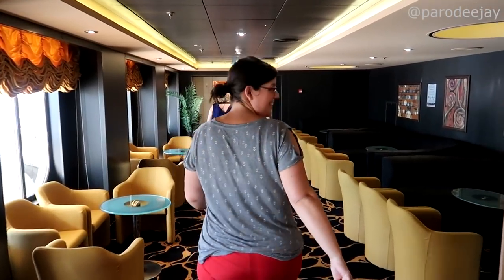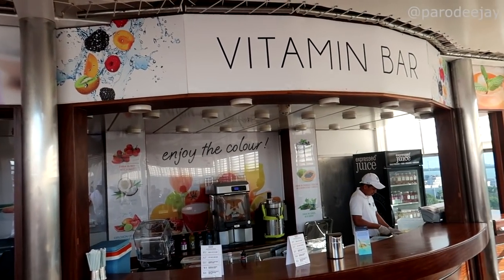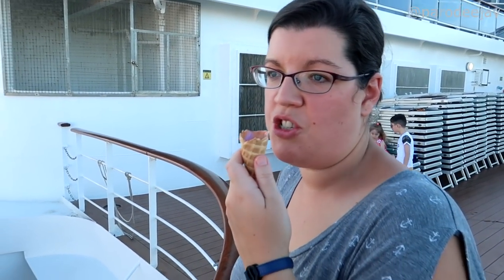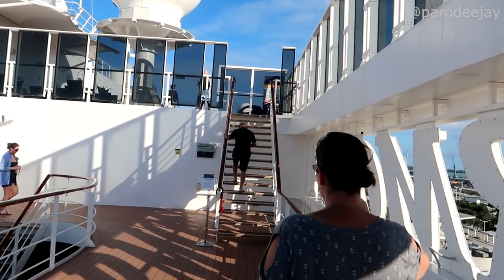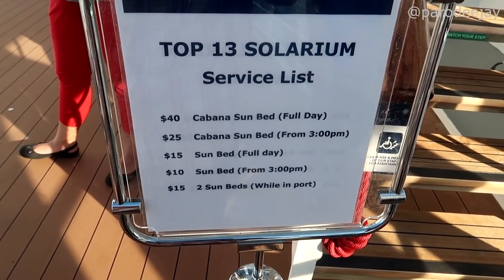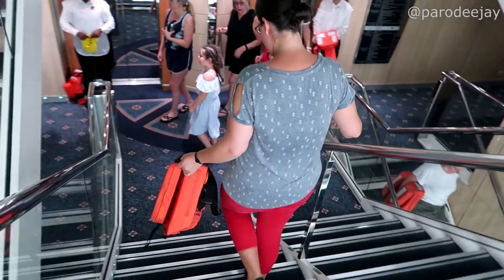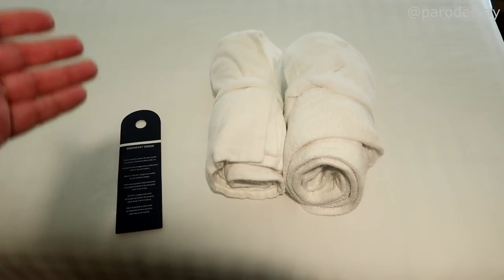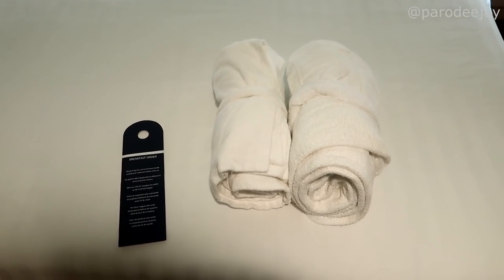MSC Armonia Part 2: Muster, Sailaway Deck Party, Dinner, Evening Fun - ParoDeeJay Cruise Vlog 2020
In this episode, we're wrapping up our embarkation day aboard the MSC Armonia! Join us for some outside deck exploration, muster drill excitement, a lively sailaway deck party, dinner in La Pergola restaurant, a "Dirty Dancing" themed show in the main lounge, and a ton of singing and dancing... huzzah!!

Phase five of MegaVacay2020 is a seven-night cruise aboard the MSC Armonia out of Miami! We sailed February 17-24, 2020 with stops in Montego Bay, Grand Cayman, Costa Maya, and Ocean Cay. So far, we've completed a week at DisneyWorld as well as 13 days of cruising aboard the Mariner Of The Seas, Grand Celebration, and Carnival Sunrise... and we're ready for more fun. What's next on the mega vacay agenda after this sailing? One MORE sailing on a brand new cruise line for us!